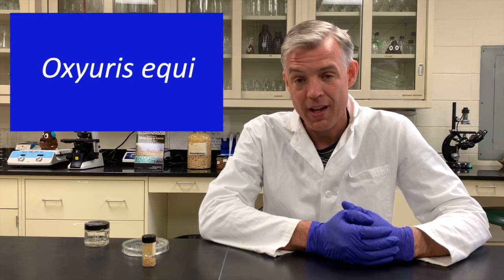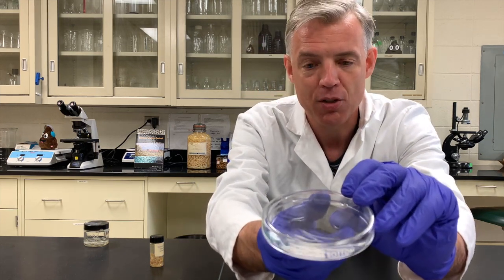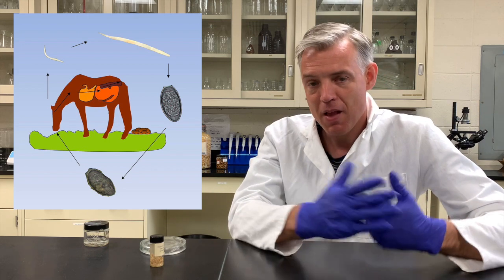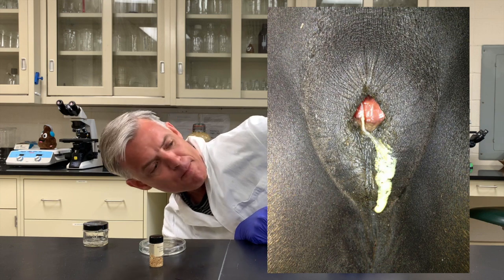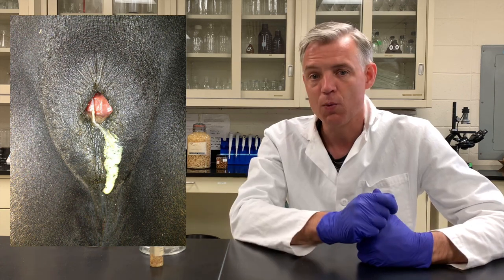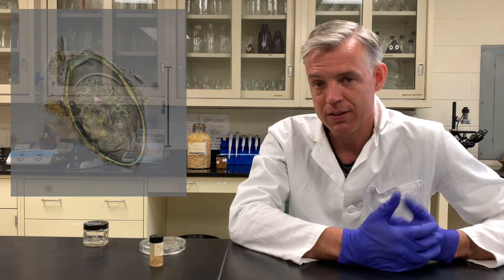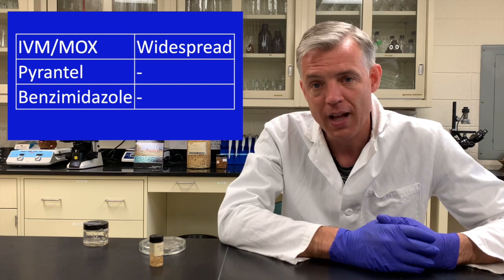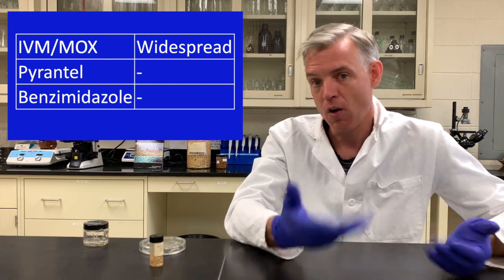The Parasite Journey of the Horse 7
The Parasite Journey of the Horse, Episode 7: Pinworms